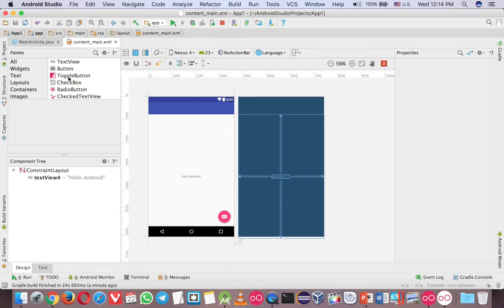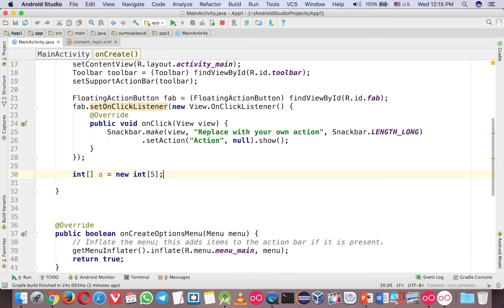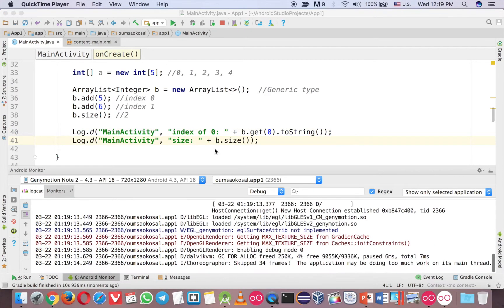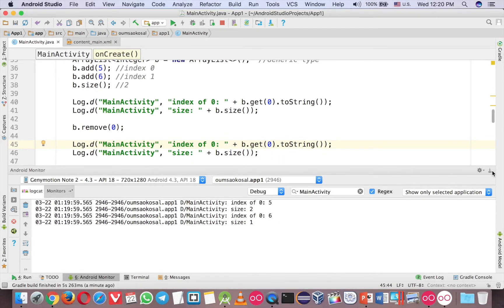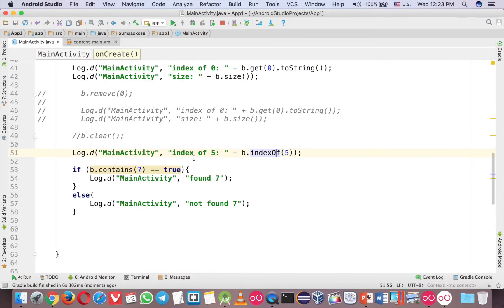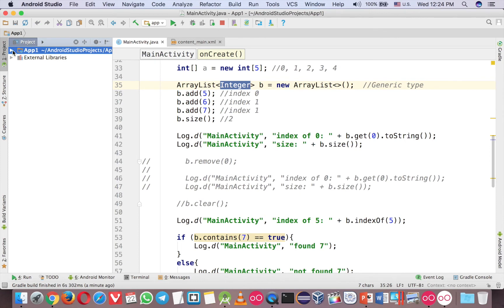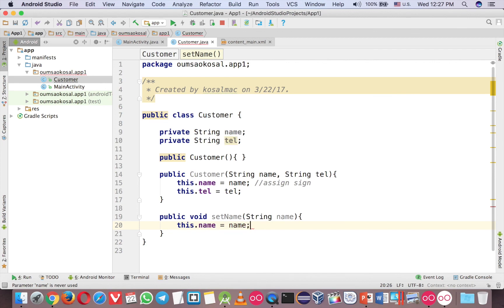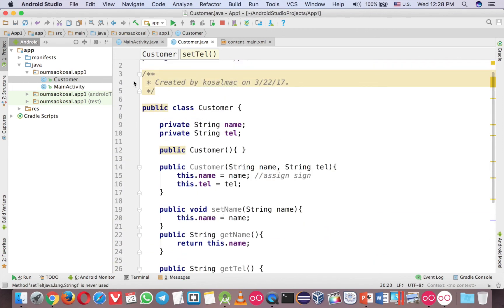Java Programming for Android: How to Use ArrayList, Part 1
This is a tutorial of How to Use ArrayList in Android part 1 in the series of Java Programming for Android Studio. In this video you will learn all the important concept and main useful methods for ArrayList.

Oum Saokosal